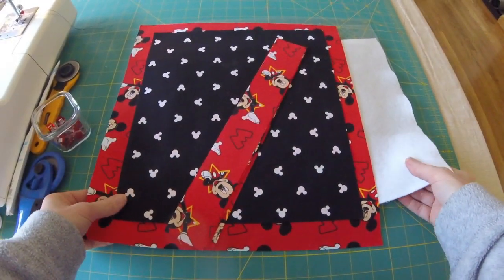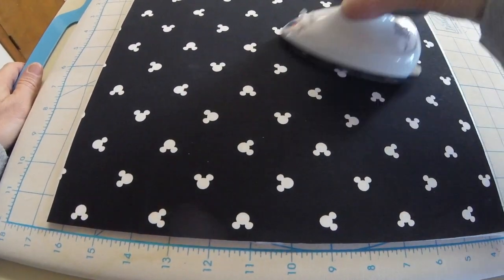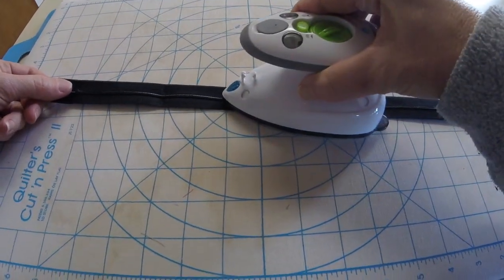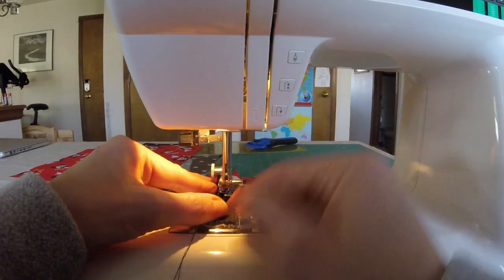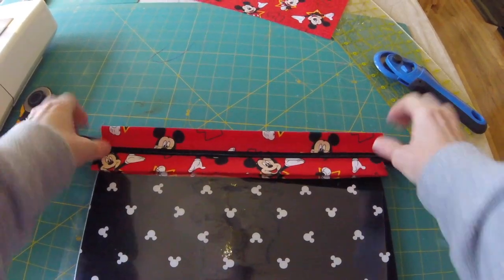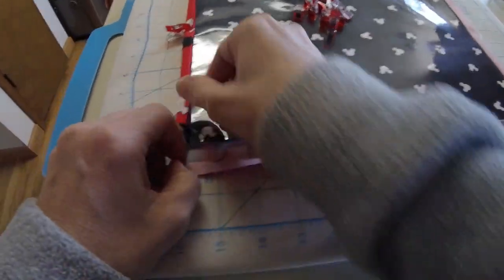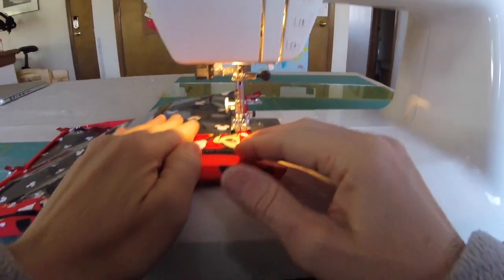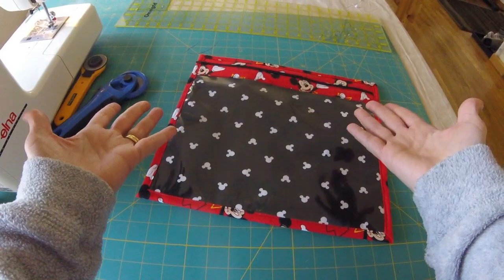FlossTube #40-Watch Me Make A Vinyl Front Project Bag, Extreme Style (because I wear a Go-Pro!) :)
In this episode, I attach a Go-pro and take you along as I make a vinyl project bag using a tutorial from Dina @Making Life Count on FlossTube. I make a few slight changes which adds a few steps, but it worked for me, so I just continued on with it. Enjoy!

Please check out the original tutorial and the one that inspired me to make one in the first place! Thank you Dina!
Dina @Making Life Count-
Cutting and bag measurements:

Finished outside size is approx.11(H) x 13 (W) inches with an interior measurement of approx.10 1/2 x 12 1/2 inches.
** This bag will comfortable hold a 9 in. hoop/8 in. Q-snap or smaller. A 10 in. hoop will fit, but it's very snug. **

Cutting instructions:
The lining and interfacing are the only pieces that will end up the same size in the end so cut carefully. Everything else will be cut down to the size of the lining later on in the process. These can certainly be scaled up or down to your preference!

Outer fabric-
Cut one piece 15 1/2 x 13 3/4 inches
(*Note: For directional fabric, the longer length is the width)

Lining AND fusible interfacing (I use Pellon fusible fleece TP971F)
Cut one of each 13 x 11 1/2 inches

Vinyl-
Cut one piece 13 1/4 x 10 inches

Coordinating strips for the zipper ( I used backing fabric but you can use anything you want)-
Cut 4 strips 2 x 13 1/4 inches

1 polyester zipper-
14 inches or longer if that's all you have
A collection of my favorite things! If I show something in my video that can be found on Amazon, I'll try to add it to my page! If you can't find it, let me know.
You can find me on...